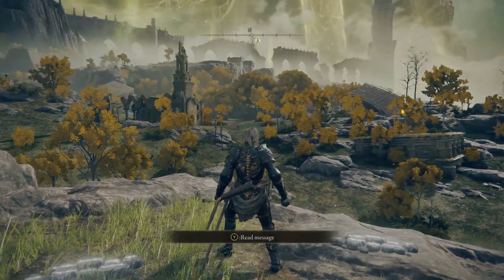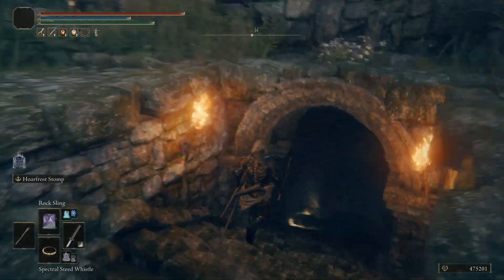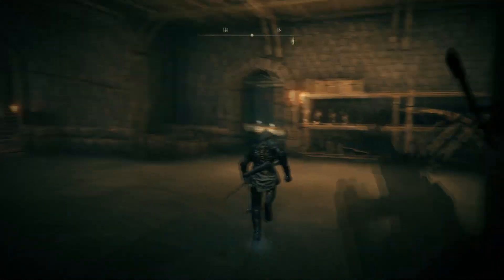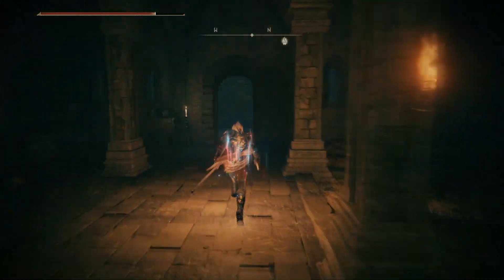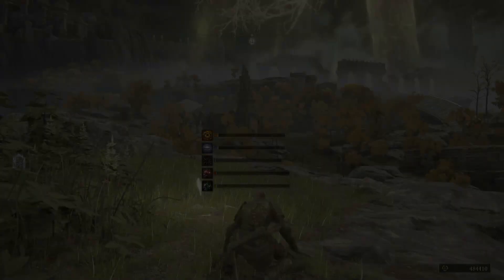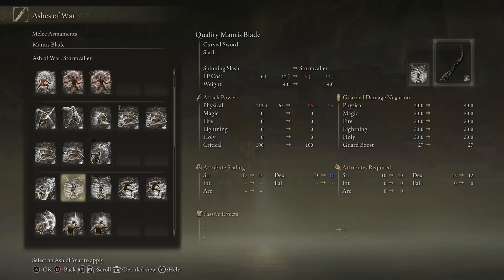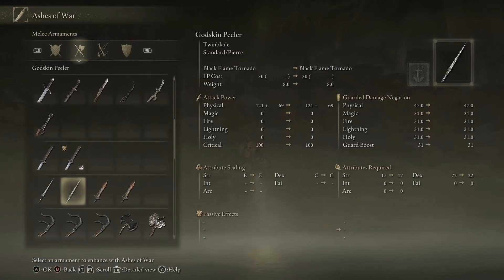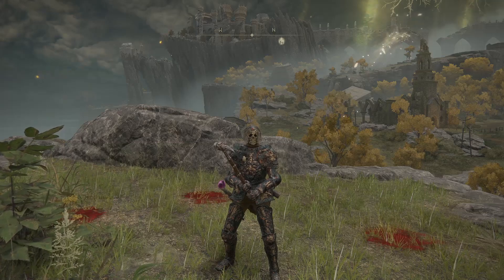Elden Ring HOW TO INCREASE WEAPON ATTRIBUTE SCALING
Elden Ring MAKE OVERPOWERED WEAPONS YOURSELF EARLY GAME